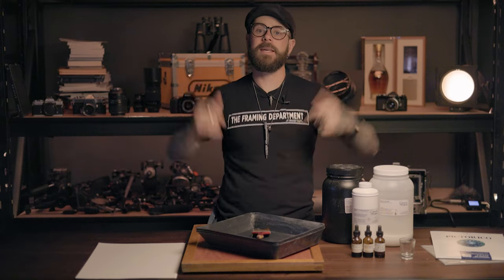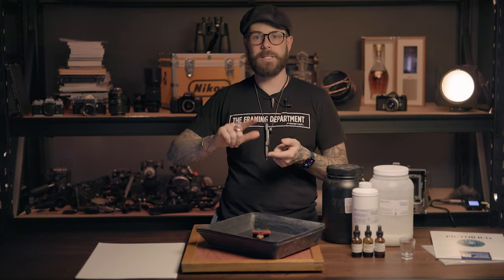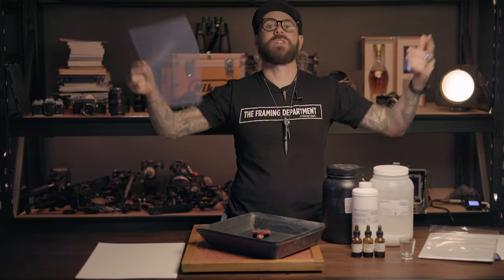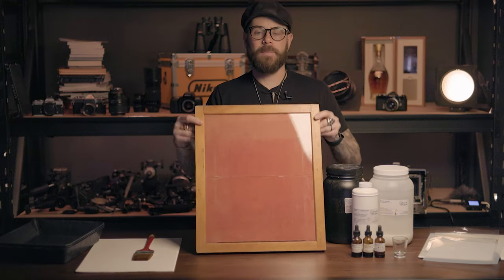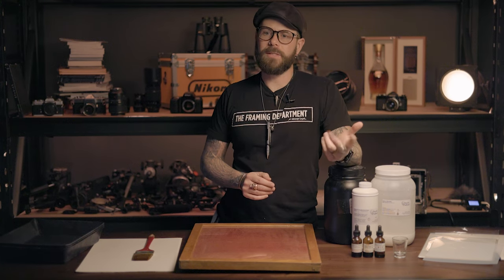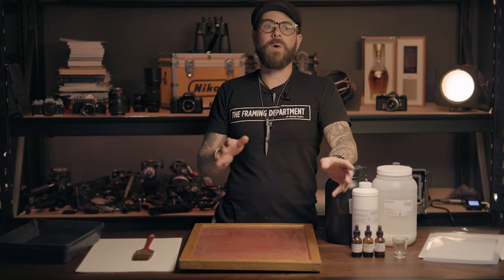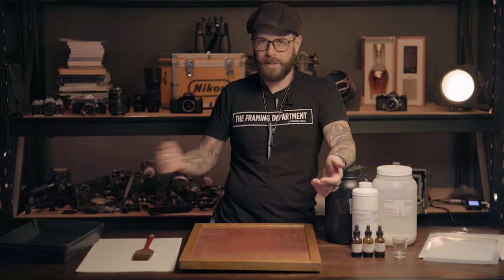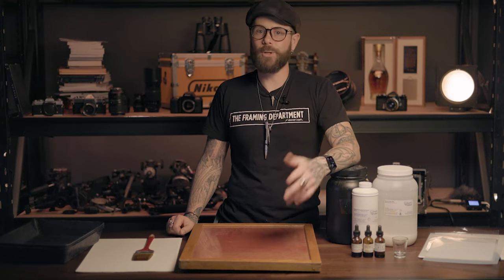How To Start Platinum Palladium Printing?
Printing in platinum is an old process that requires both skills and some specific equipment. In this video, Matt goes through everything for you to start printing you favorite photos using the platinum/palladium process.

0:00 - INTRO
1:25 - THE STUFF / GEAR
10:26 - SKILL SET
13:59 - BOOK A WORKSHOP